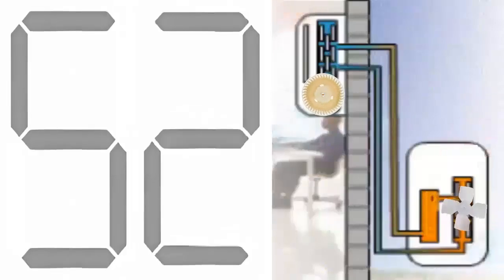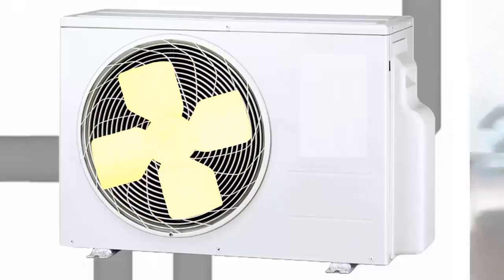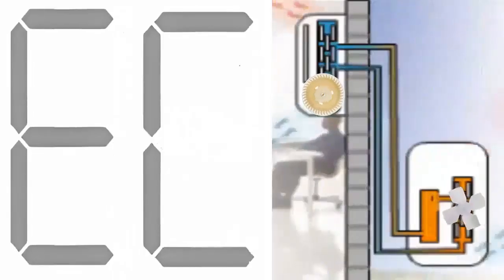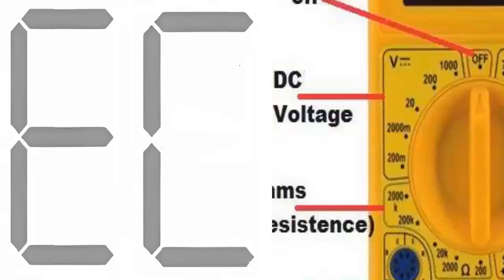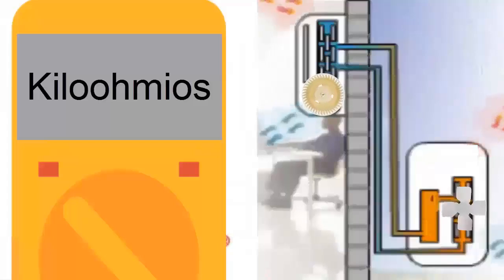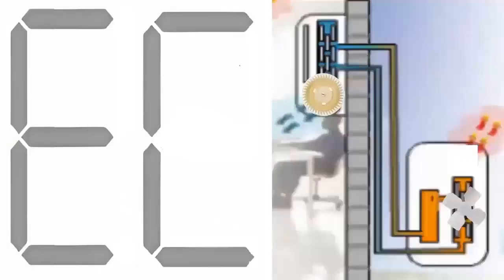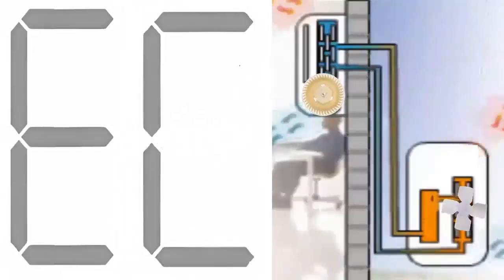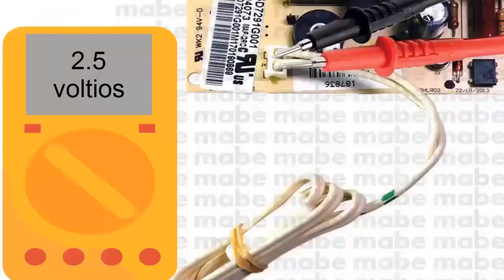AC Error Code EC52 : Causes, Meaning, and Quick Fixes for Common EC-52 Issues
AC Error Code EC52 Air Conditioner: Meaning, Causes, and Fixes for EC-52 Issues